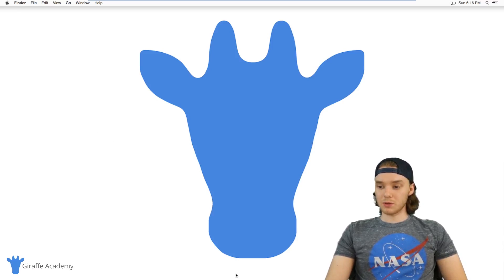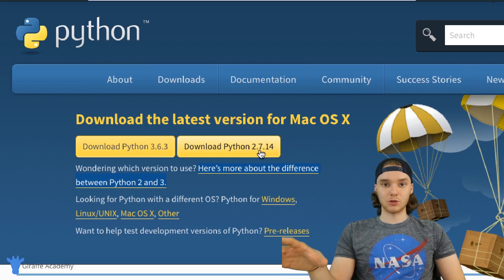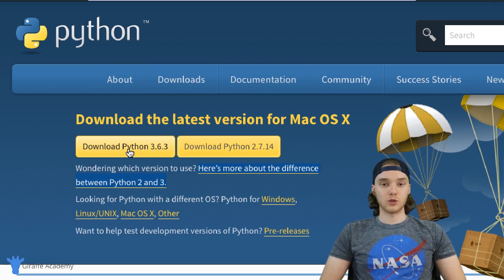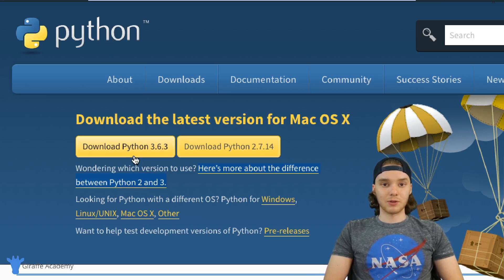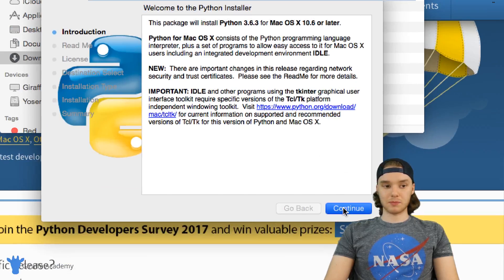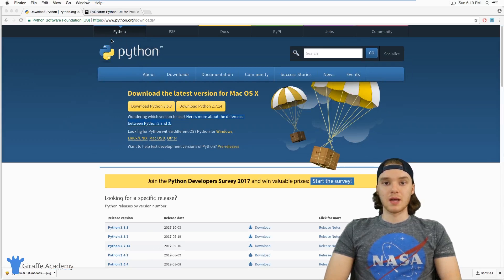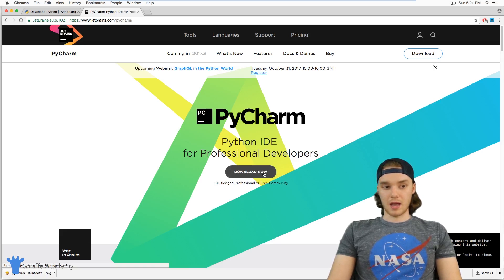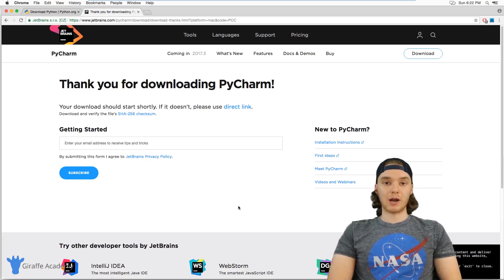Installing Python & PyCharm | Tutorial 2